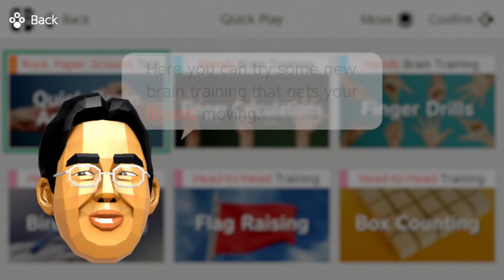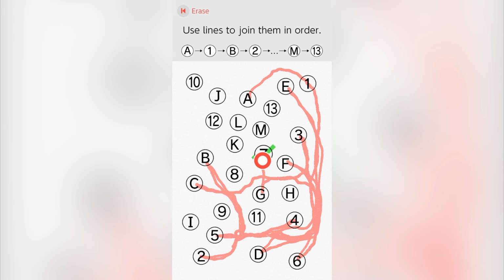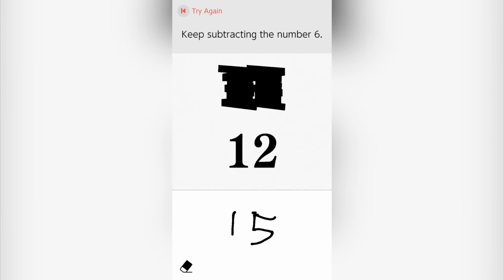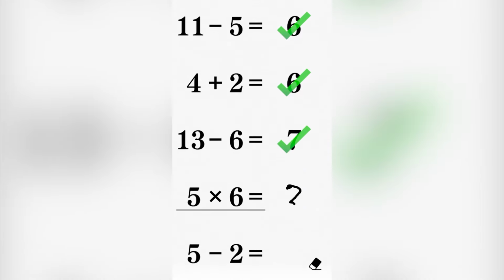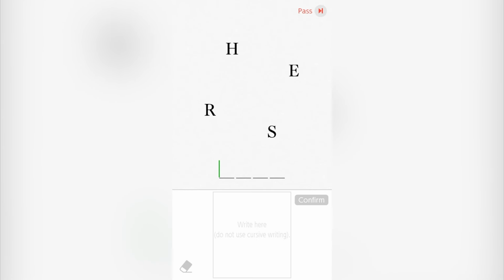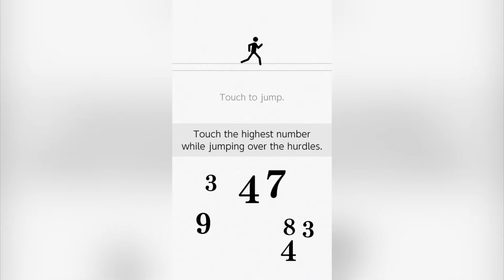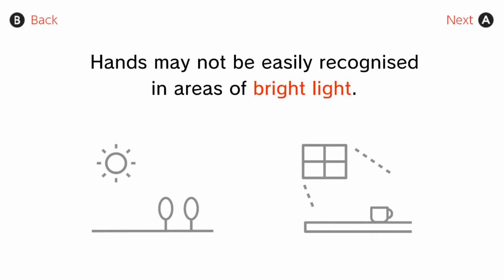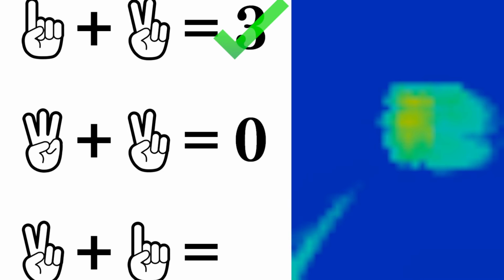Dr Kawashima's Brain Training for Nintendo Switch Review - Is It Worth It?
Training just got Brainiering.